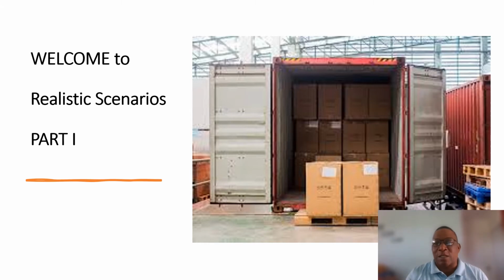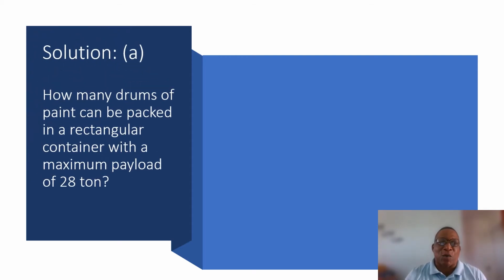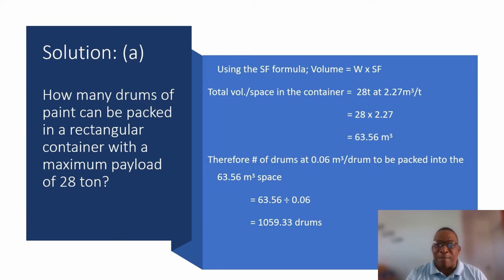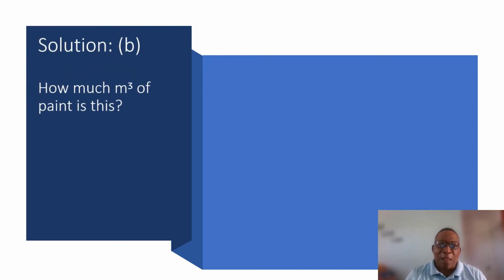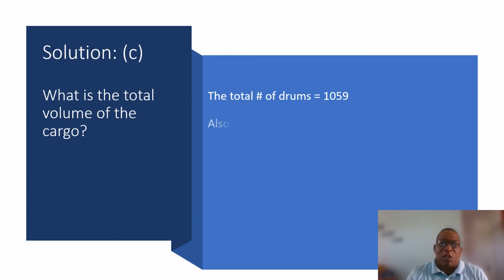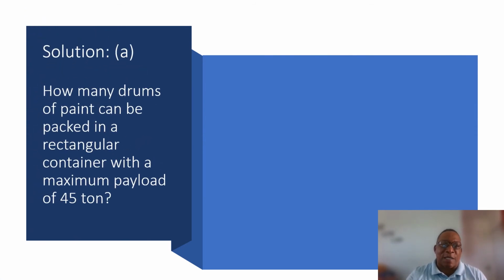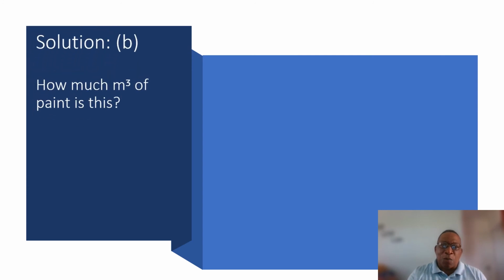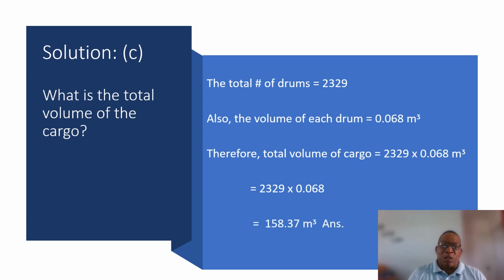Realistic Scenarios Part I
In this video we will looked at utilizing Stowage Factor to determine the number of cylindrical cargos that can be packed in a rectangular container based on its payload. We also discussed Broken Stowage to give a clear understanding of its impact when round cargos are packed into rectangular spaces. Hope you enjoy.